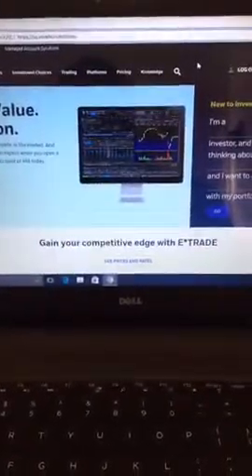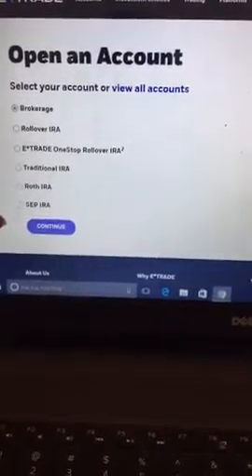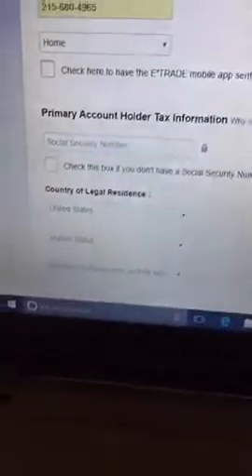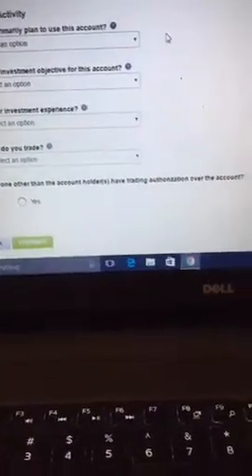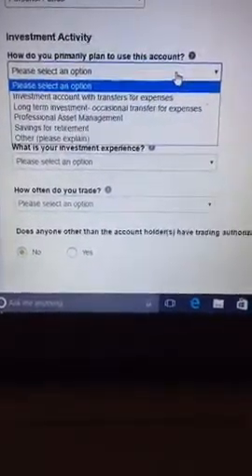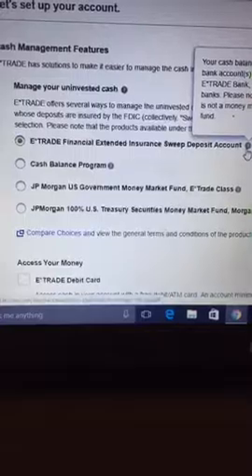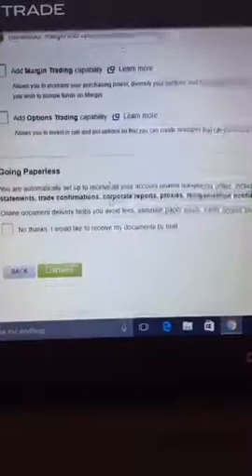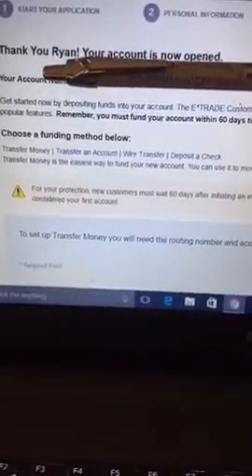How to open an investment account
Ryan McCrary shows how to open an investment account